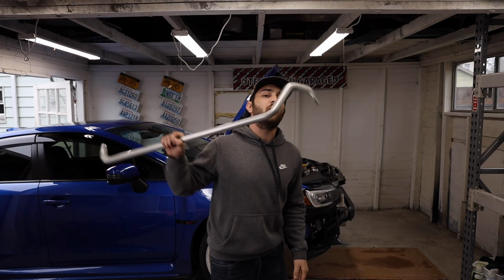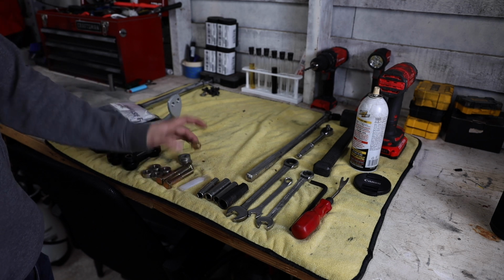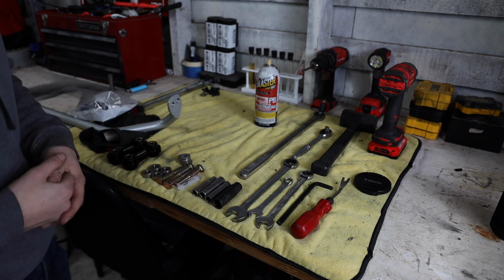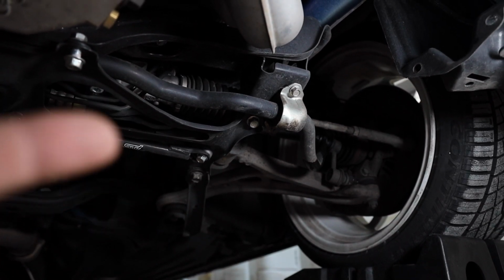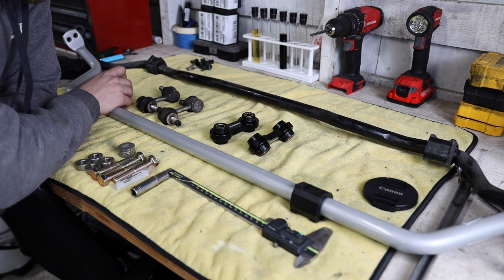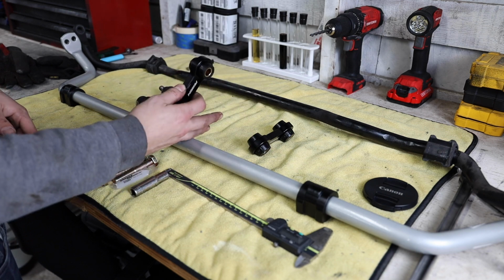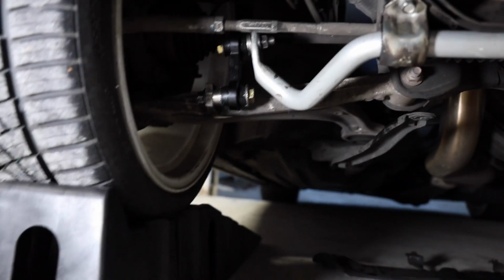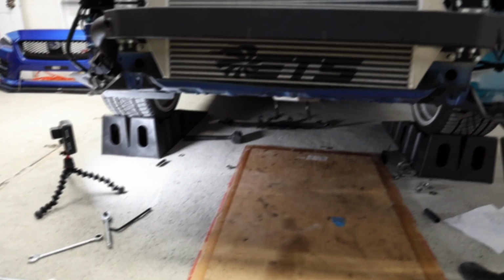Whiteline Front Sway bar & Perrin Endlink Install (WRX/STI)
Needed to get this guy installed so that I could go and get my alignment for the car. Easy install but something that will really help with the handling of your car. If you haven't don't the Whiteline Rear sway bar for your cart I would heavily suggest doing that before a front sway bar.

Whiteline 27mm Front Sway bar (2015+ WRX & STI)
Perrin Front Endlinks